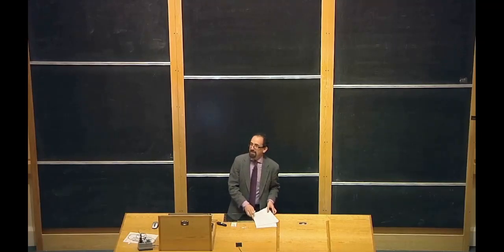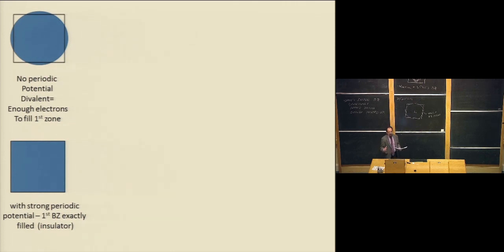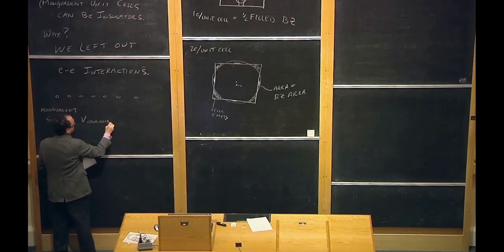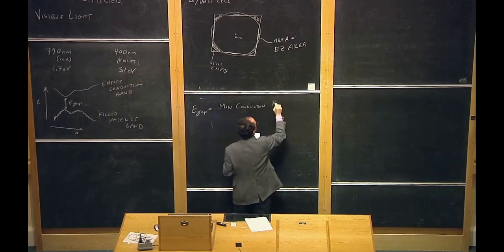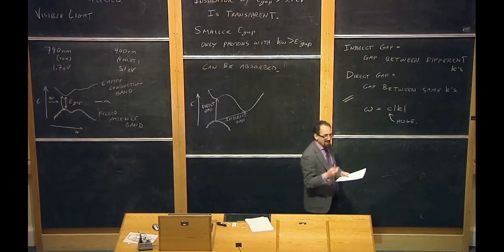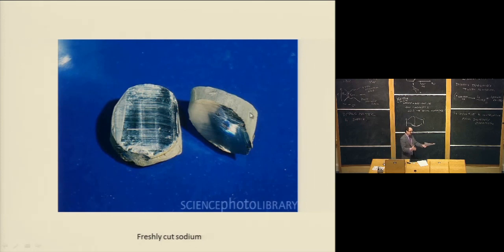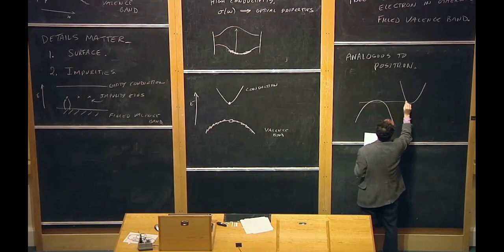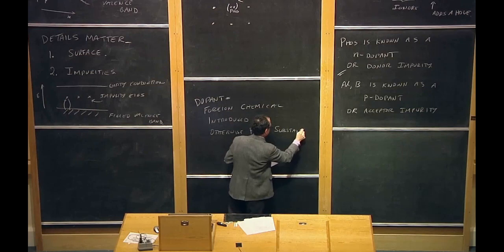16 Band Structure and Optical Properties of Solids